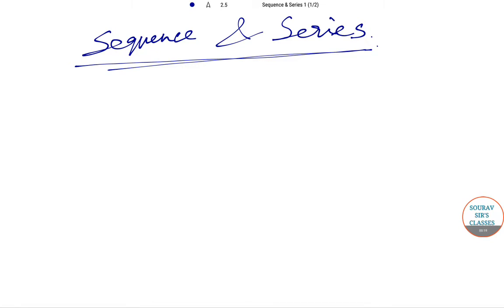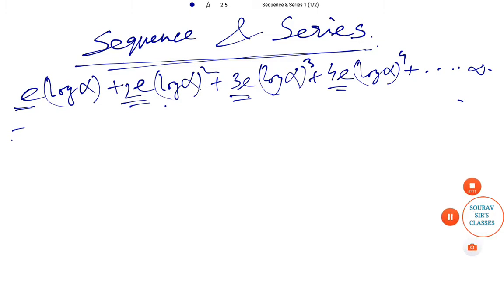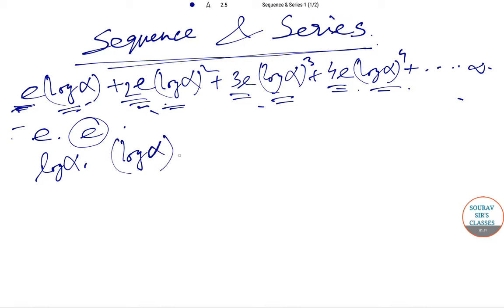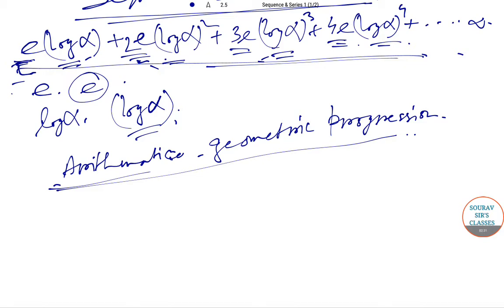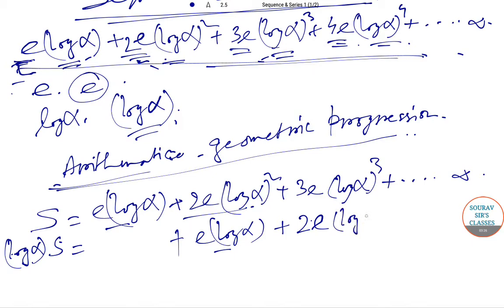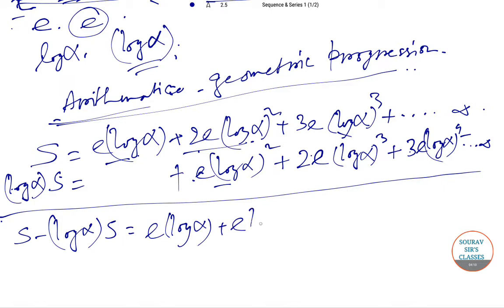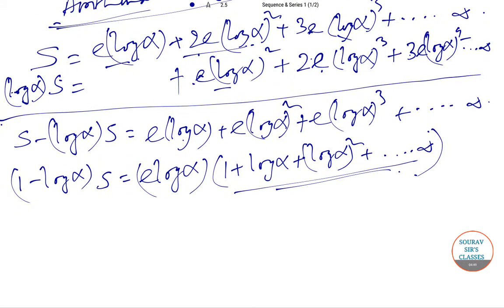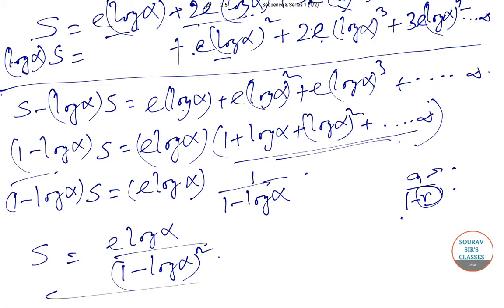SEQUENCE AND SERIES PART 1 . ARITHMETICO-GEOMETRIC SERIES FULL EXPLANATION WITH EXAMLES.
# Mathematics # Functions # Arithmetic # Series and Sequence # Progression # Detailed Explanation # Proper Information # Tips and Tricks # Doubt Clearing # Prepare for Entrance.

In mathematics, a sequence is a list of objects (or events) which have been ordered in a sequential fashion; such that each member either comes before, or after, every other member. More formally, a sequence is a function with a domain equal to the set of positive integers.

A series is a sum of a sequence of terms. That is, a series is a list of numbers with addition operations between them.

An arithmetic sequence is a sequence of numbers such that the difference of any two successive members of the sequence is a constant.

A "sequence" (called a "progression" in British English) is an ordered list of numbers; the numbers in this ordered list are called the "elements" or the "terms" of the sequence.

A "series" is what you get when you add up all the terms of a sequence; the addition, and also the resulting value, are called the "sum" or the "summation".